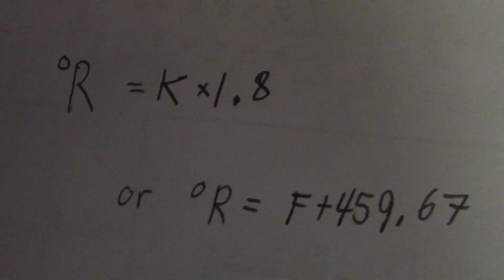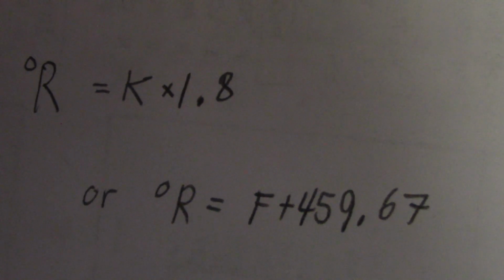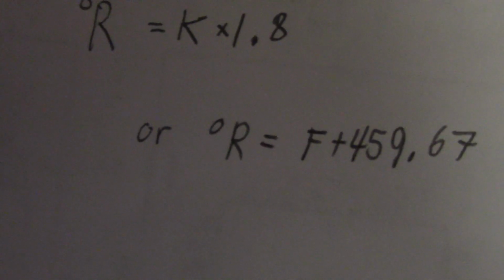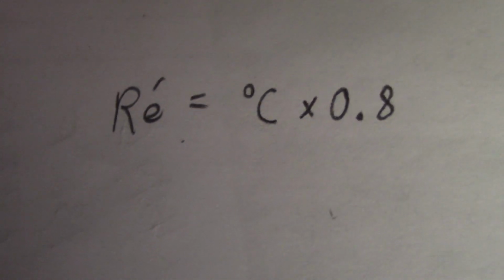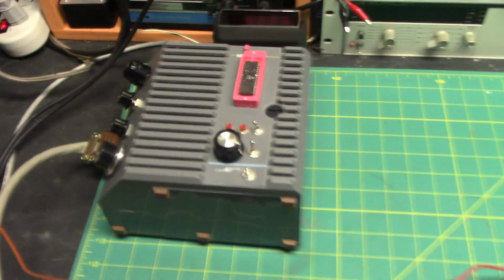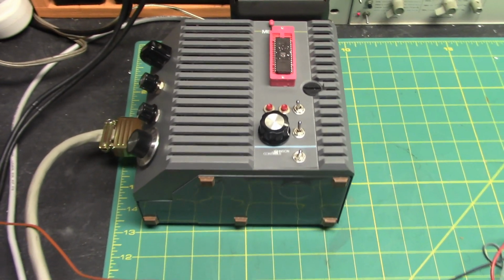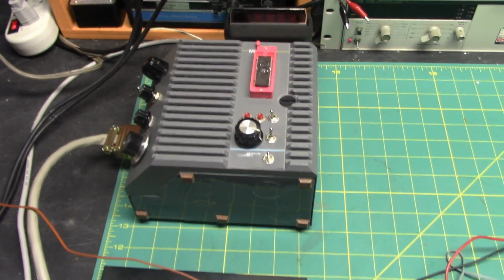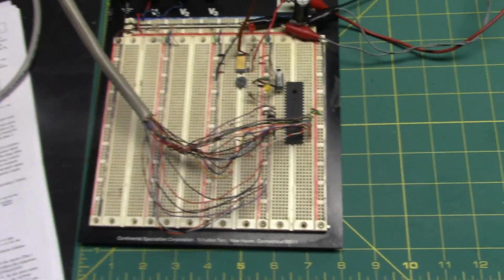Talking Thermometer Prototyping and Progress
Some of you may have seen a video from January 2017 (back when I was living in MA!) where I was starting a new project called the Talking Thermometer:

I did not do much of anything for this project since except for my recent EPROM player/address finder:

This was inspired from the Talking Thermometer (TT) project, as I would need to find starting and stopping addresses for speech samples. I was going to make the TT and EPROM player one project originally, with the MCU (Microcontroller) addressing the EPROM for playing it as well as for the TT function, but then decided to make the EPROM player as a separate hardware-only device (digital counters to cycle through address. And yes, it has an internal EPROM implementing some logic as well), with a DB25 port on the side to hook up future modular projects to use the EPROM player to talk. So the thermometer would be a separate module.

So finally I got the inspiration and motivation one day (just a couple days ago or so) and got down to the TT project, doing a lot of C programming for the PIC18F4580 MCU chip, and interfacing it the the EPROM player. I got it working, and it is fun! Now I just gotta build it into a permanent case, as a plug-in module.